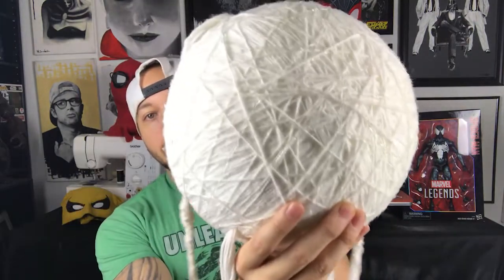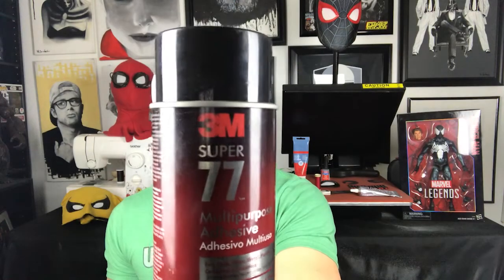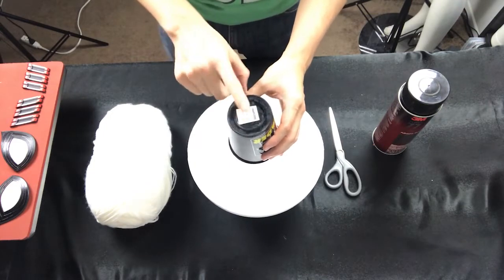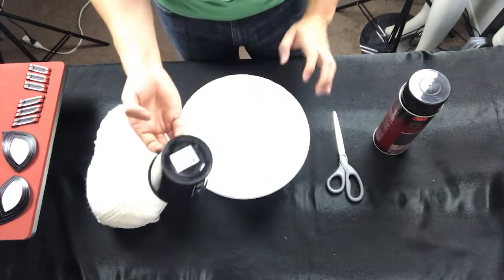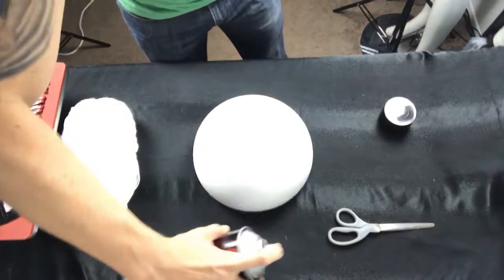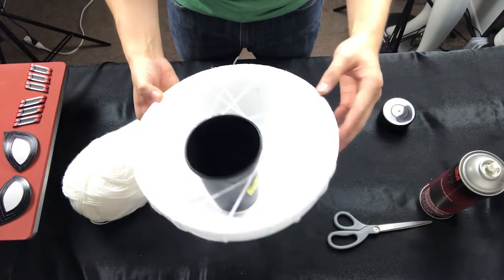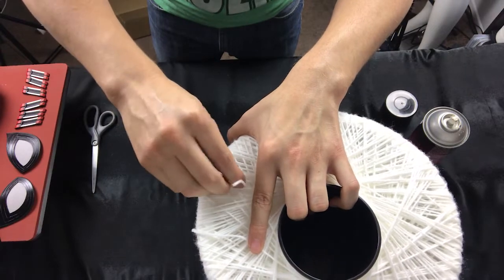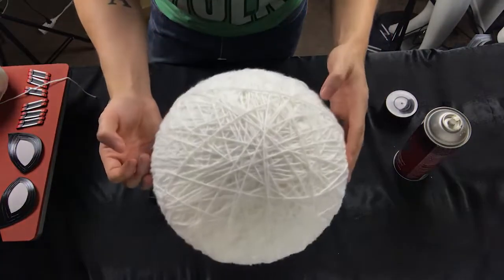Make your own Webpack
Styrofoam half sphere:
10"

Spray Adhesive